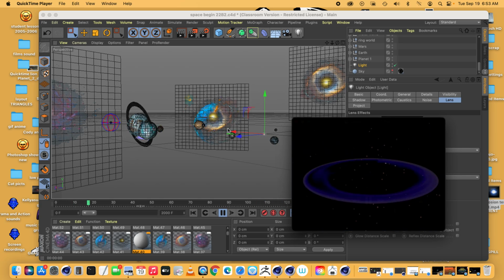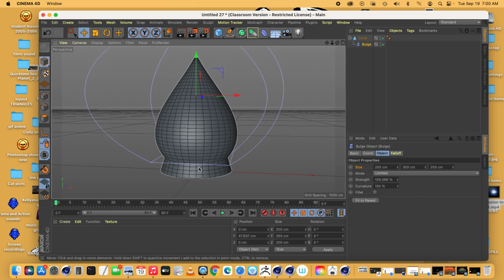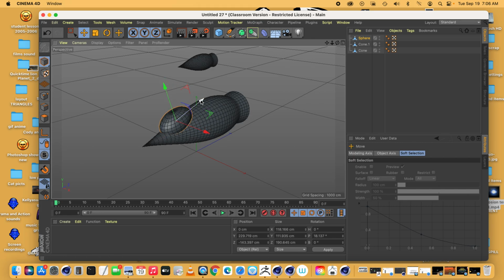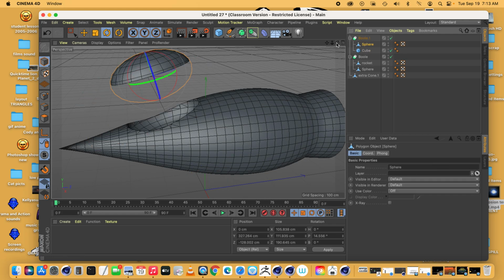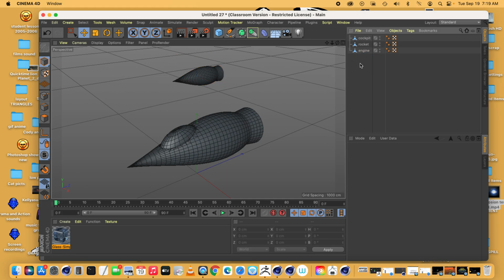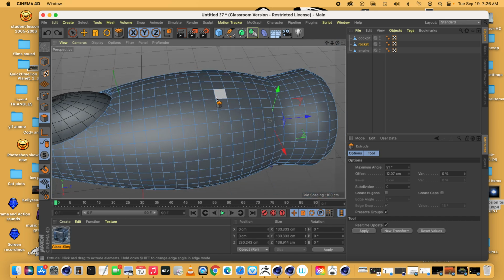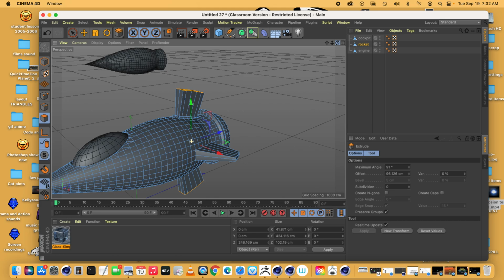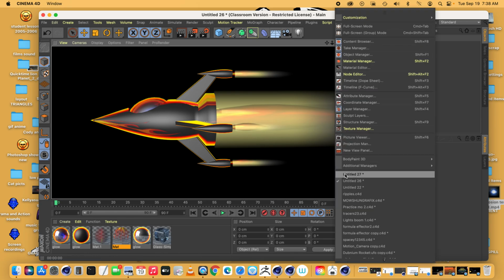Space, how to make Rocket ship